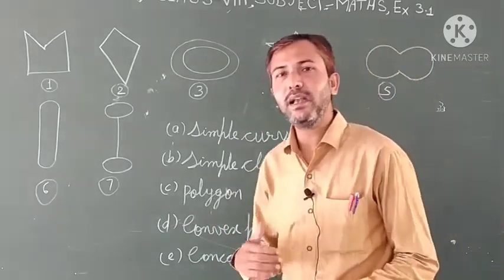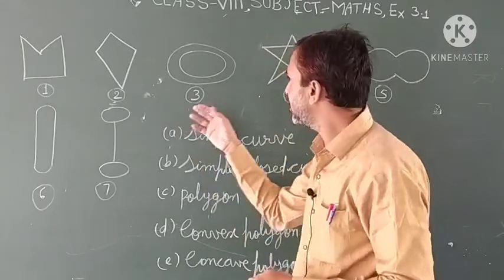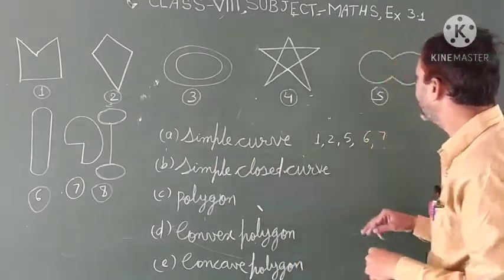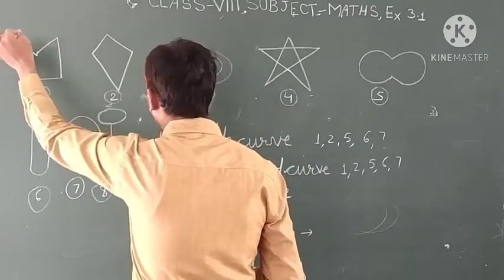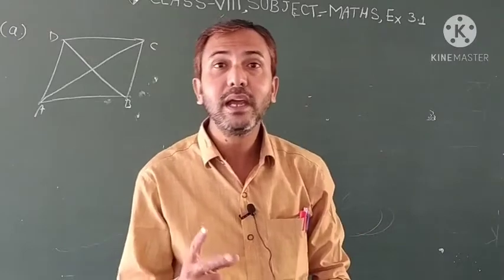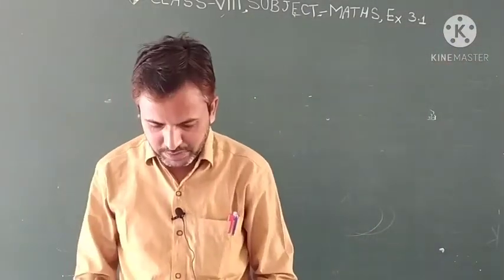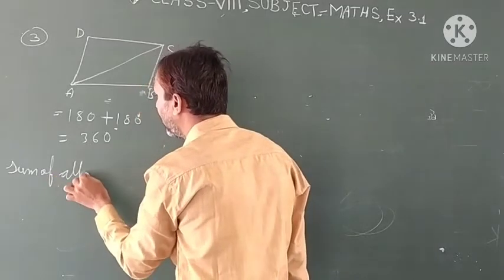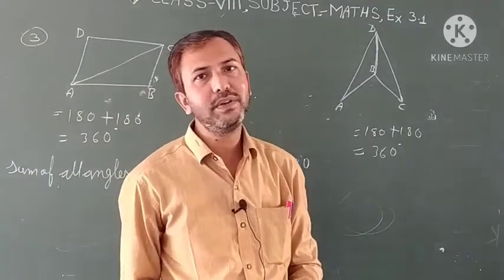NCERT class 8 maths ex 3.1question number 1, 2,3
this channel is created to learn mathematics of NCERT of class 6th to 10th with explanation of introduction of topics and sub topics and try these. this channel provide solution of maths problem of class 6th to 10th. solution of each question of each exercise of each chapter. language is very simple and comprehensible.